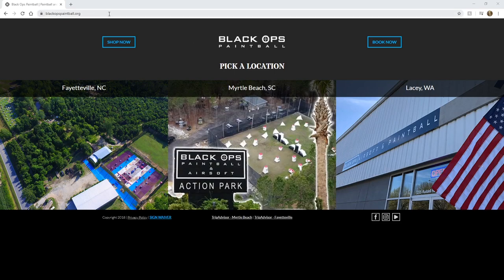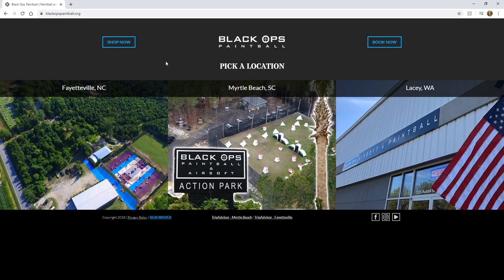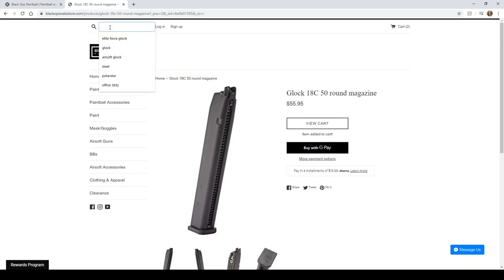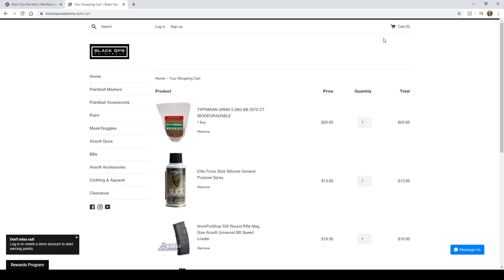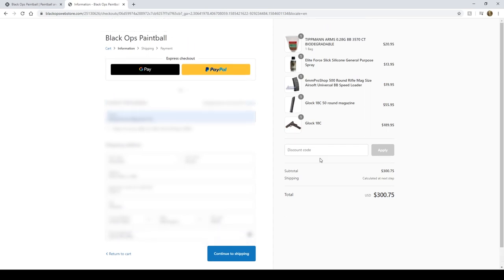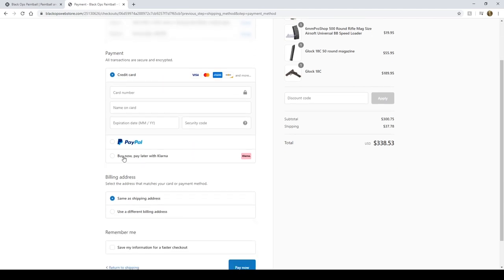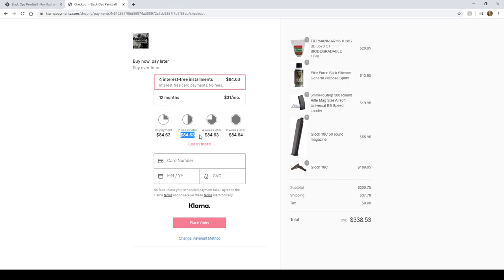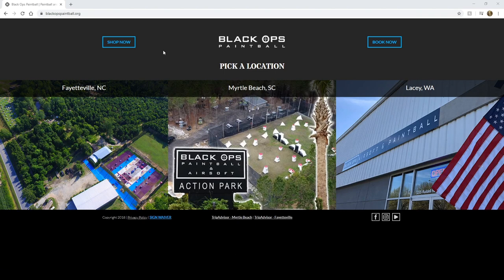Shopping Online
Alex goes over our website and how easy it is to use Klarna through Paypal to make payments on anything we have in our webstore!